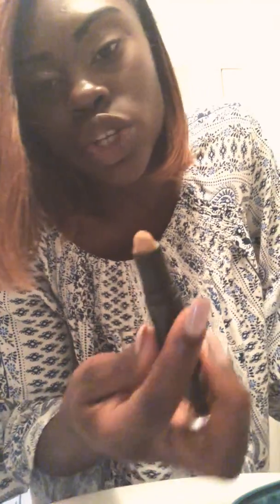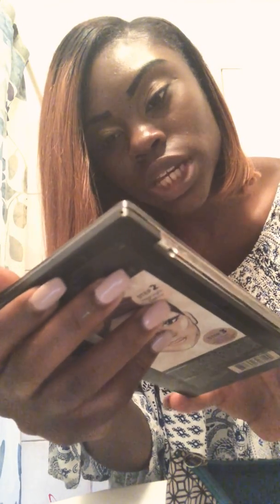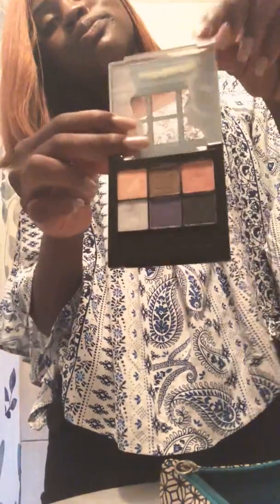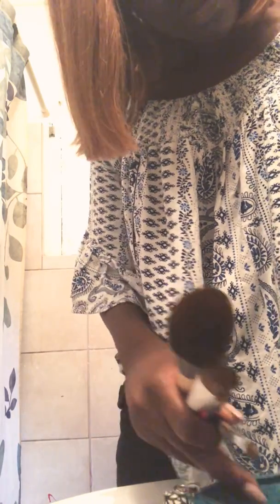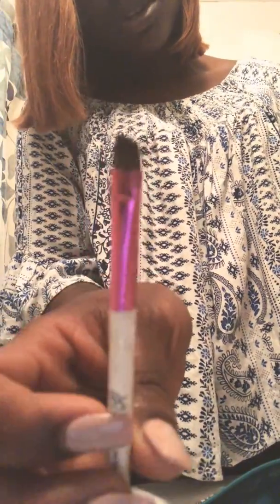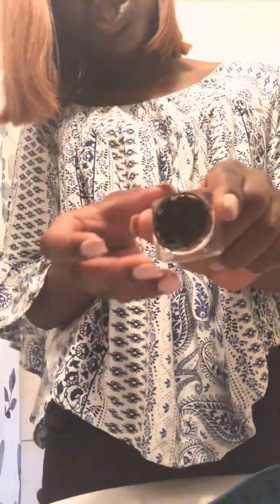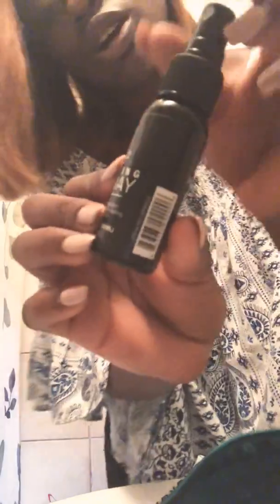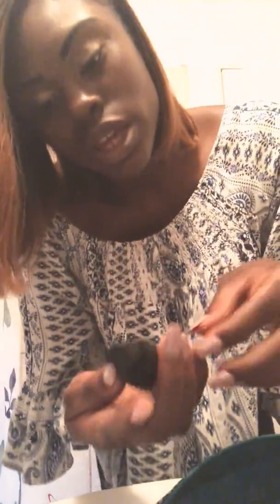How to make sure your makeup is on point or else it’s not going to look right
I am just being myself No once’s perfect 👌🏽